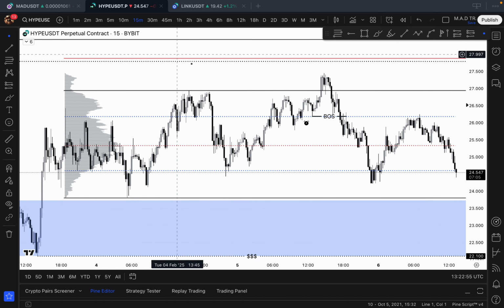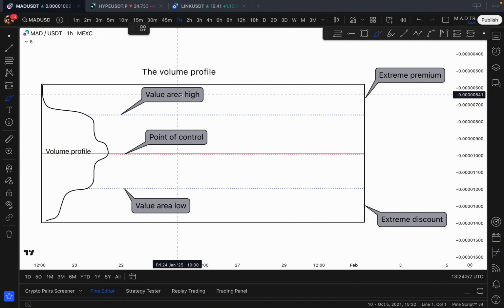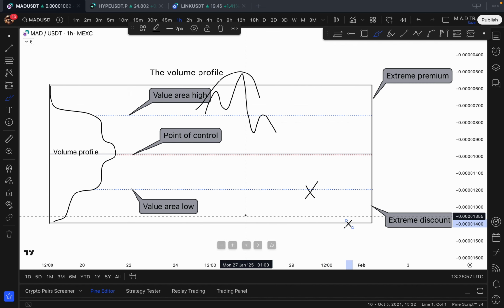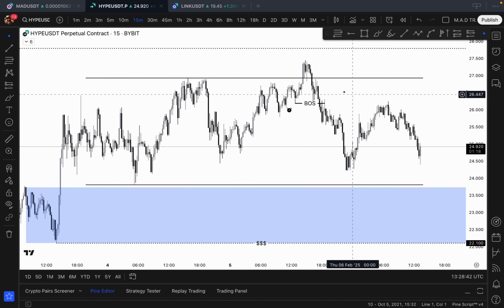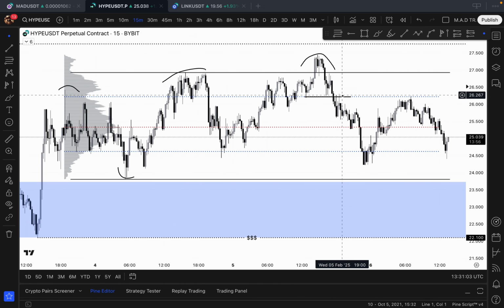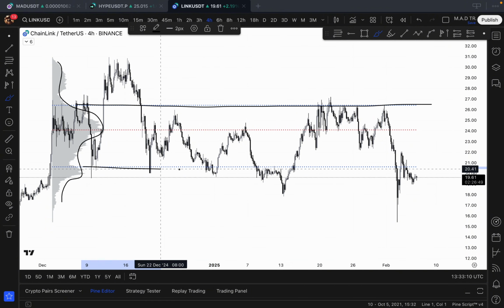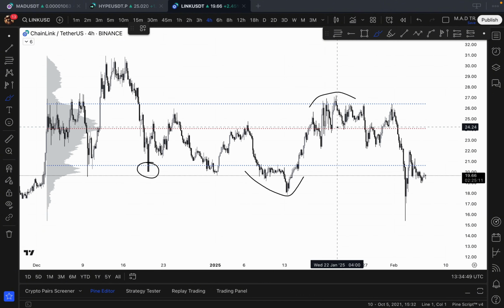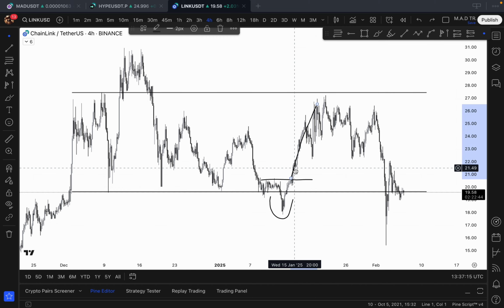The ULTIMATE Guide On Volume Profiles (for BEGINNERS)